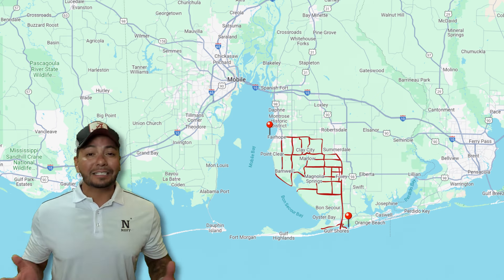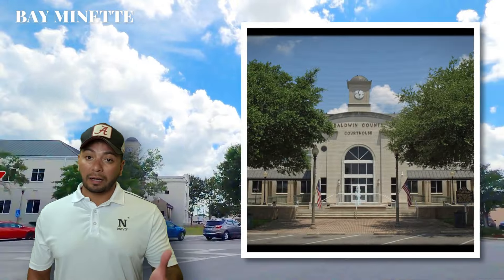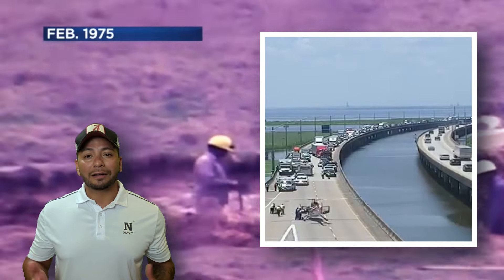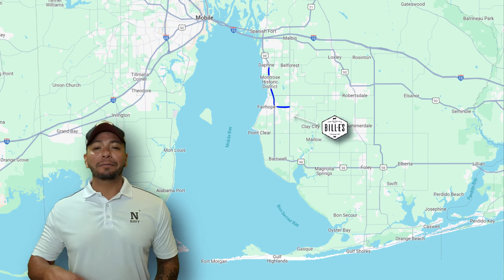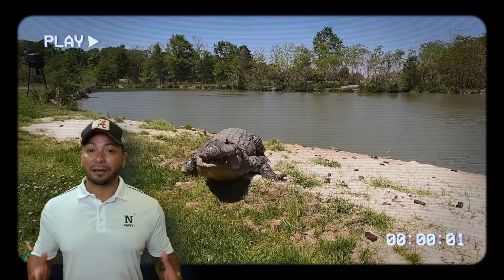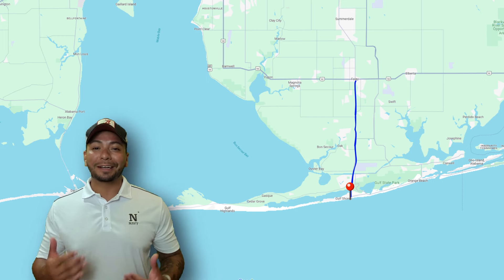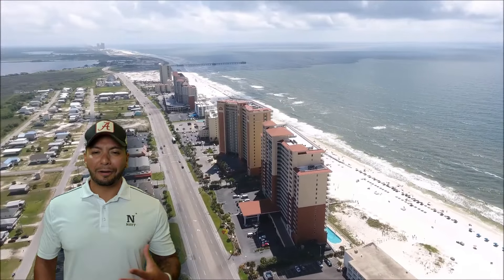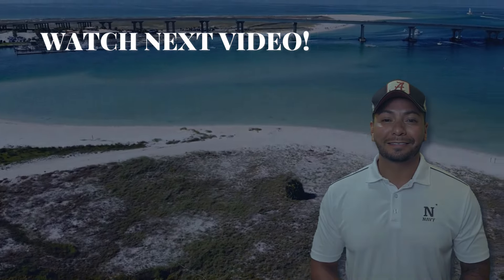If YOU are Relocating to Baldwin County Alabama... WATCH THIS!!!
Welcome to our all-inclusive guide to real estate in Lower Alabama! Whether you're thinking about moving to this scenic region or simply curious about its charm, this video provides a thorough overview of the cities and towns in Lower Alabama, including Mobile, Gulf Shores, Fairhope, Daphne, Spanish Fort, and more.

In this video, we cover:

Navigating Traffic: Get the inside scoop on local traffic patterns! We'll share essential tips on navigating the roads of Lower Alabama, highlighting the best times to travel and the most efficient routes. From the lively streets of Mobile to the tranquil lanes of Fairhope, we'll help you move around with ease.

Spotlight on Locations: Each area has its own unique appeal. We'll highlight the standout features of each community, whether it's the historic allure of Mobile, the upscale beachfront living in Gulf Shores, the artistic ambiance of Fairhope, or the welcoming, family-friendly vibe in Daphne and Spanish Fort.

Beach Highlights: Known for its beautiful coastline, Lower Alabama has some of the best beaches around. We'll show you the top spots for sunbathing and swimming, including popular destinations in Gulf Shores and some lesser-known local favorites.

Real Estate Snapshot: Keep up-to-date with the current real estate trends and market conditions in the region.

Lifestyle and Community: Get a feel for what it's like to live in Lower Alabama. We'll explore the lifestyle in each area, covering local events, outdoor activities, dining, shopping, and entertainment. Learn where you can experience the unique culture and community spirit of this vibrant region.

CHAPTERS
1. Introduction - 0:00
2. Baldwin County Overview - 0:08
3. Orange Beach - 1:10
4. Foley - 1:12
5. Summerdale - 1:21
6. Robertsdale - 1:25
7. Loxley - 1:29
8. Spanish Fort - 2:00
9. Daphne - 2:05
10. Primary Roads & Navigation - 2:34
11. Fairhope - 3:44
12. Bayway & Causeway Insights - 4:49
13. Biloxi (mentioned indirectly with neighboring cities) - 6:00
14. Traffic & Key Routes - 6:30
15. Highway 59 & Foley Beach Express - 10:26
16. Summerdale & Nearby Areas - 12:00
17. Gulf Shores Overview - 11:44
18. Orange Beach Highlights - 13:14
19. Conclusion & Call to Action - 16:11

Tony & Jessica Martinez, Your Real Estate Fam Realtors®
eXp Realty